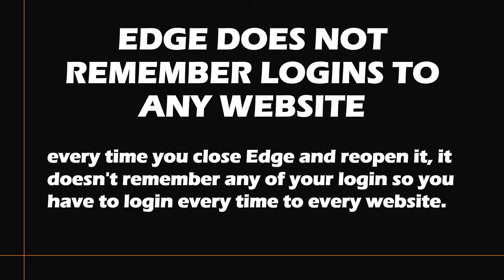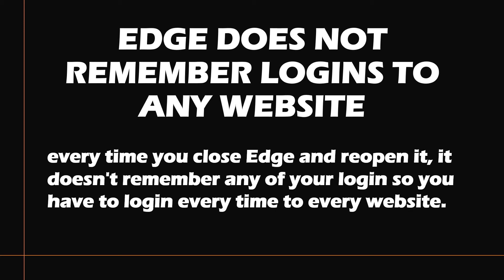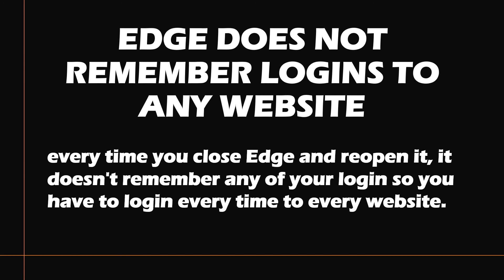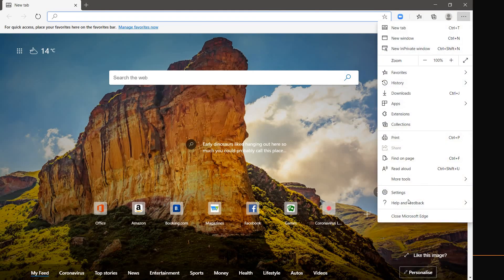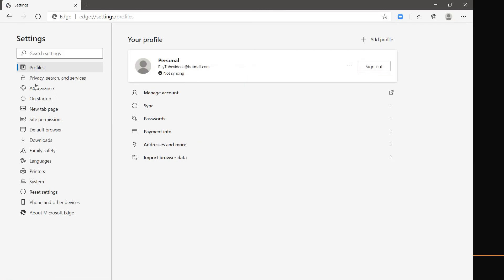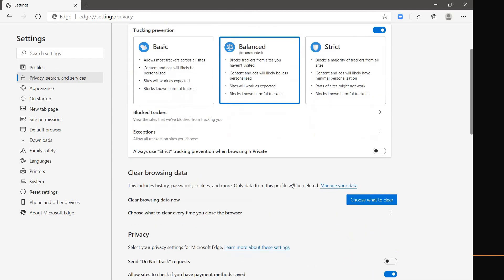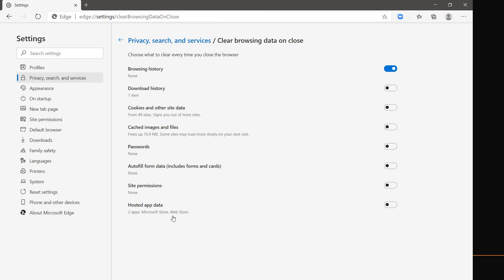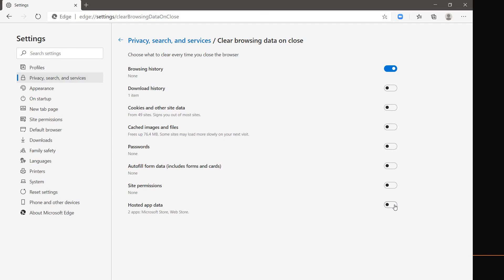FIX!! Edge does not remember logins to any website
Every time you close Edge and reopen it, it doesn't remember any of your login. So you have to login every time to every website.

let you all know that the Microsoft is investigating what's going on here.
 In the meantime, I suggest that you head to edge://settings/clearBrowsingDataOnClose and ensure that Hosted app data is NOT selected, as a temporary workaround. This should ensure that you stay signed into your websites.